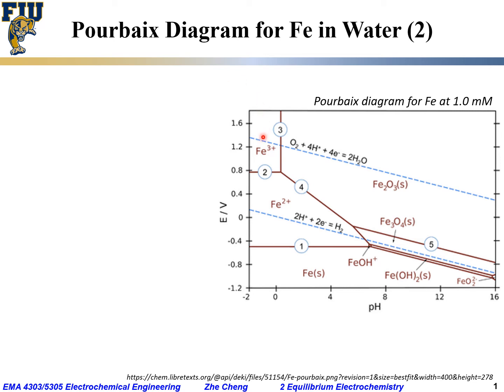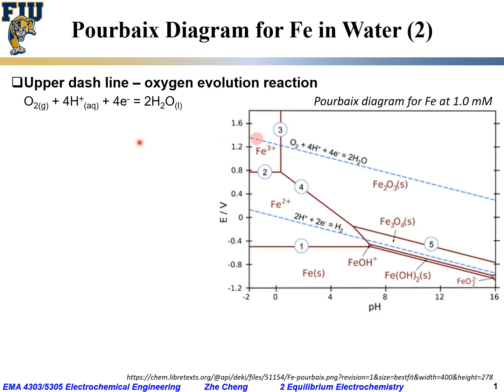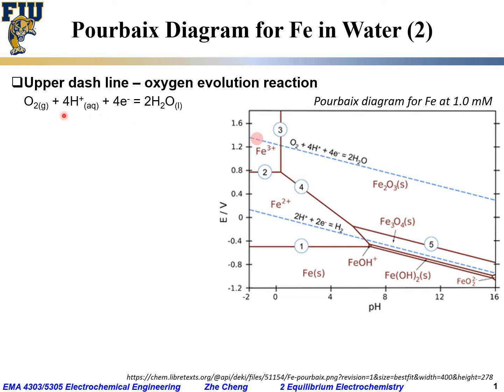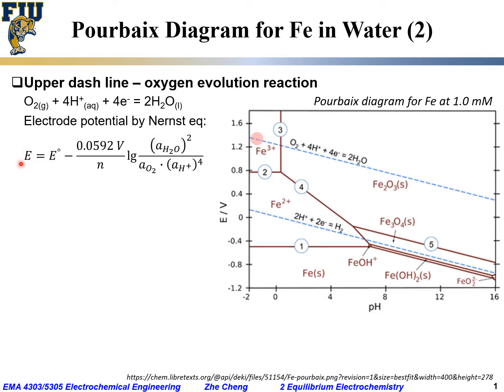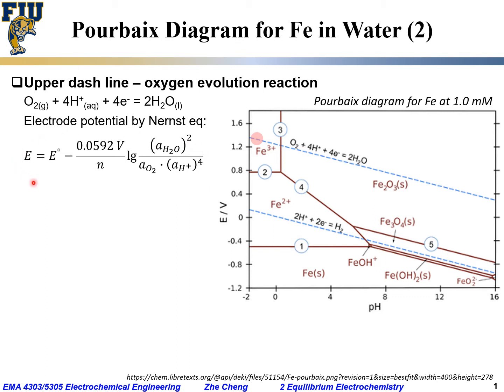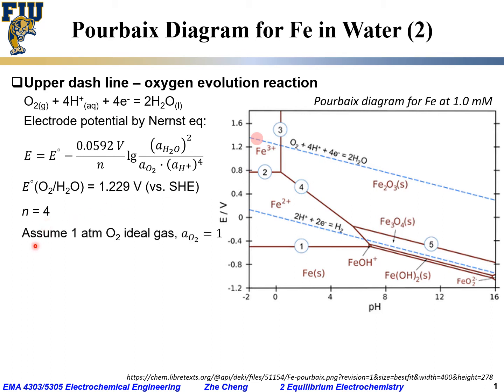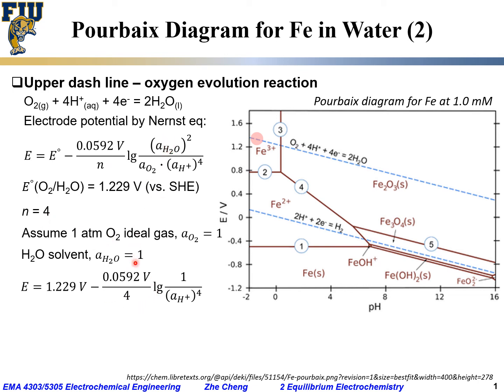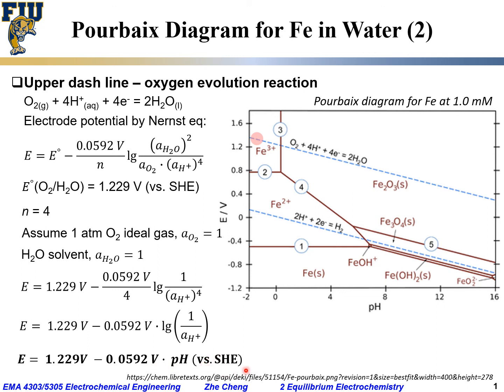Electrochem Eng L02-22 Oxygen evolution line in Pourbaix diagram